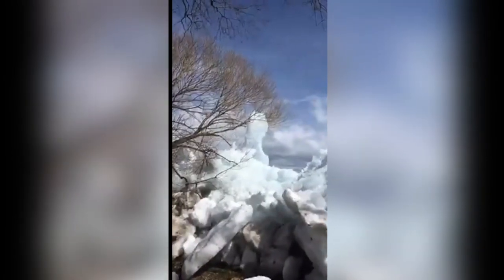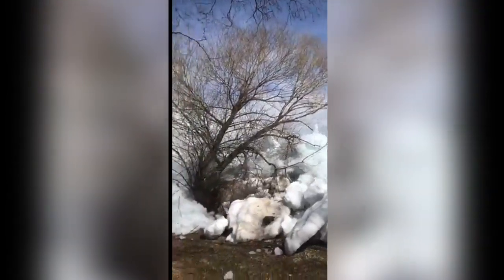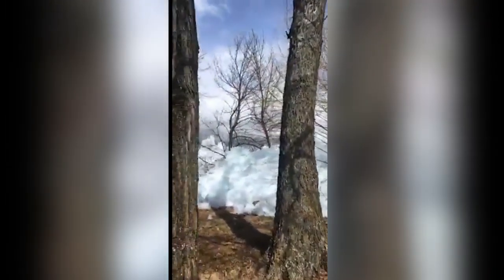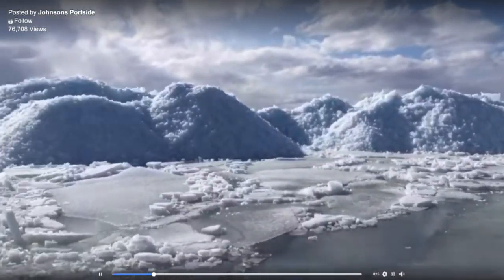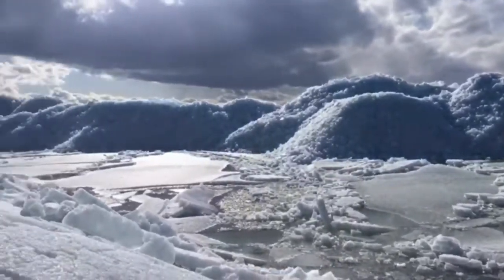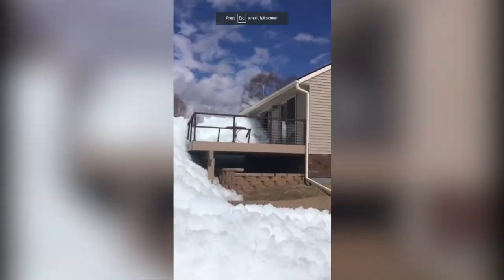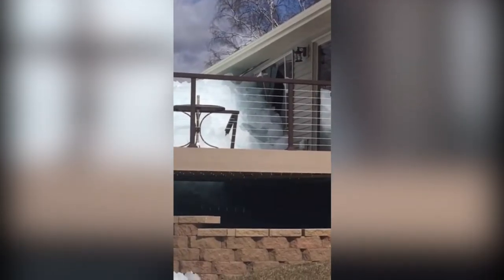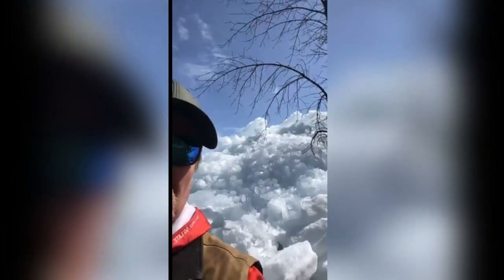Lake Mille Lacs Melt Pushes Ice On Land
Christiane Cordero reports, the piles of ice are around 30 feet high, and the wind gusts around 40 miles an hour (1:50). WCCO 4 News At Noon — April 21, 2020